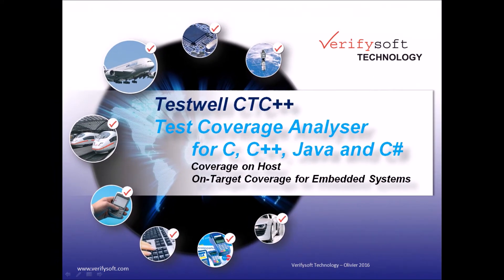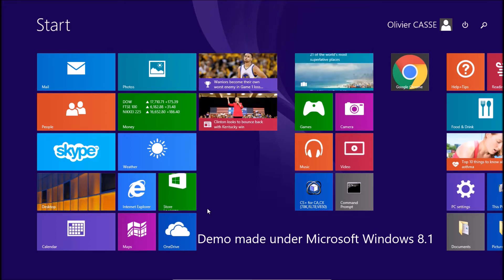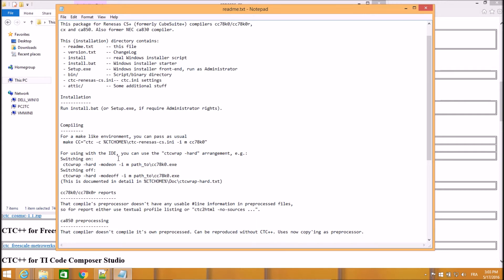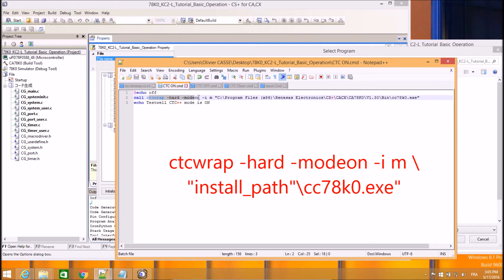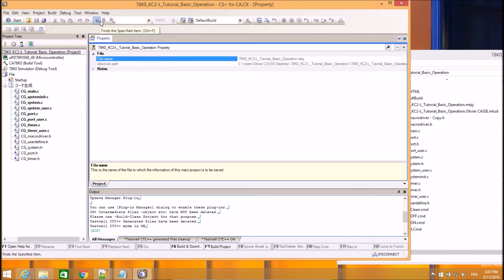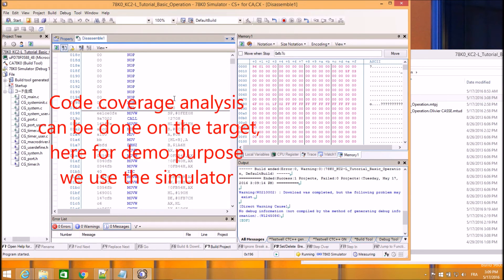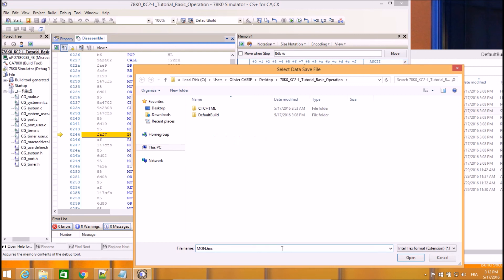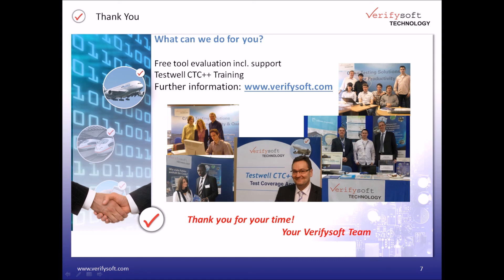Usage of Testwell CTC++ Code Coverage Analyzer with Renesas CS+ IDE (021)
The top benefit of Testwell CTC++ Test Coverage Analyser is running code coverage analysis on any target, even with very low RAM & ROM resources, no filesystem and limited hardware channel for communication...
This video demonstrates key features and benefits of Testwell CTC++. The demo shows the process commonly used for integrating Testwell CTC++ within an IDE and the setup of the compiler driven by this IDE.
You will see an easy way of getting coverage data collected on the target, AKA saving/dumping CTC_array[] content on the host drive from the debugger.
This demo shows how to integrate scripts for setting coverage analysis ON & OFF, cleaning intermediate files, and finally generating the coverage report. In other words, this is an example of completing your current tool-chain with test coverage features !